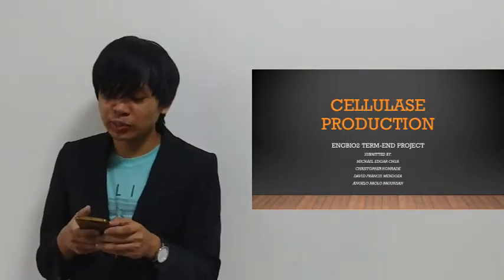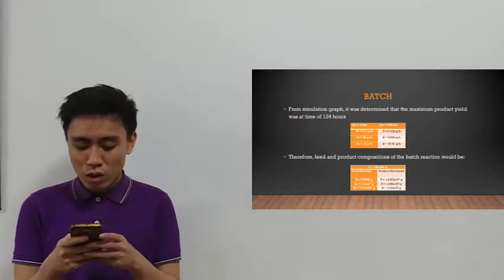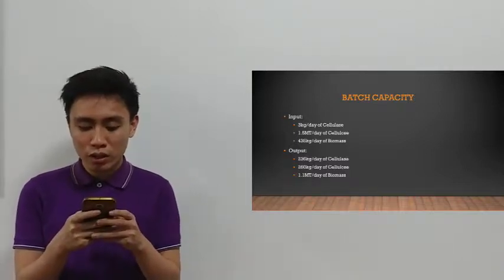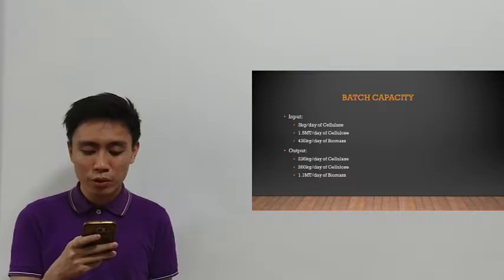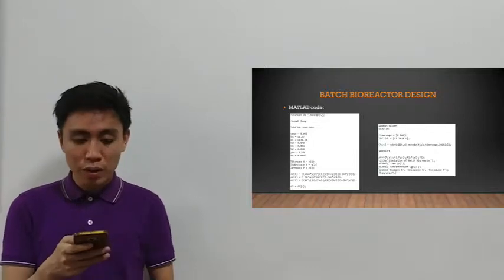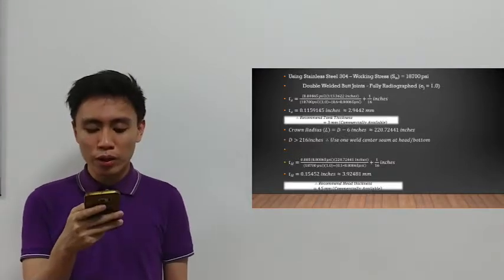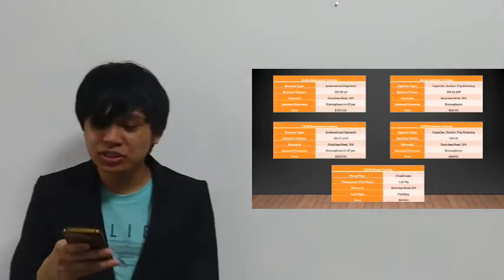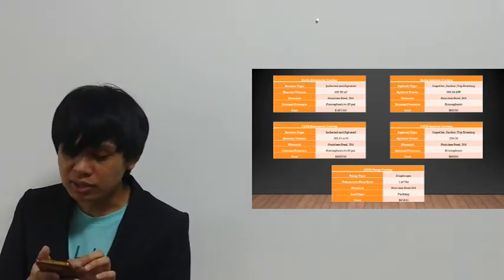Bioreactor Design for the Production of Cellulase Enzyme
Design project for our ENGBIO2 Project

Members:
Chua, Michael Edgar
Honrade, Christopher
Mendoza, David Francis
Pagunsa, Angelo Paolo